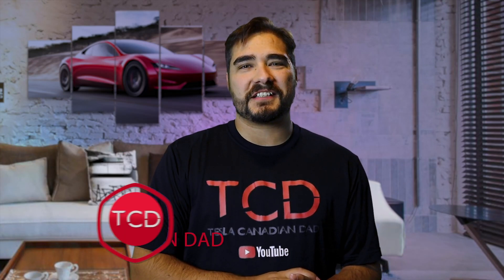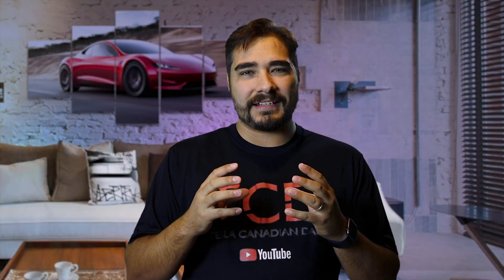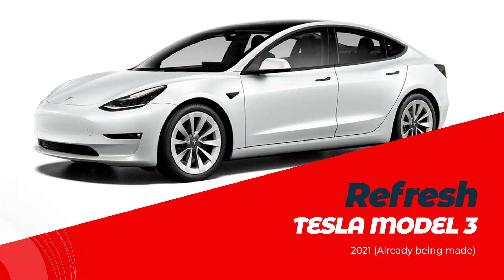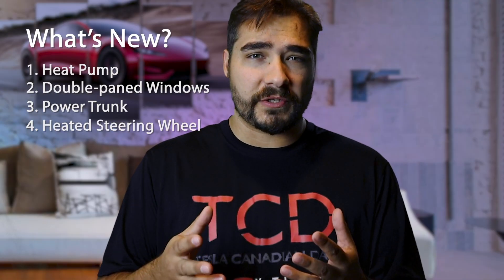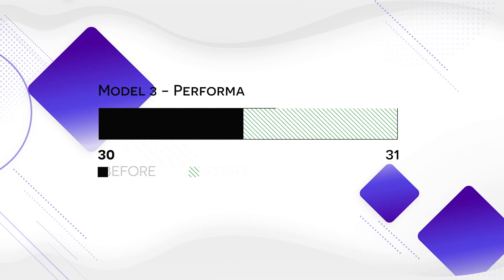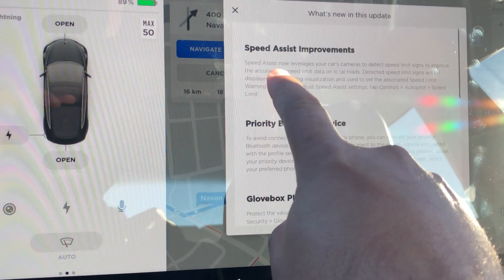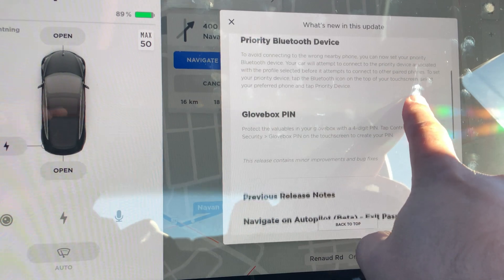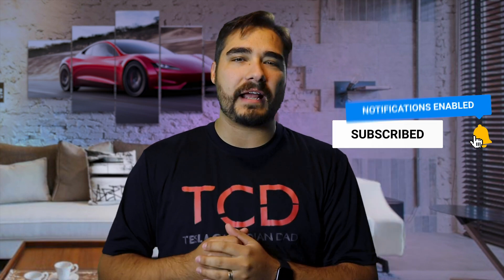Tesla is Killing it! - FSD Beta! Monitor your Video Security Footage Remotely and more!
NEW FSD (Full Self Driving) BETA IS CRAZY GOOD! New Amazon Security Feature coming and more...

CORRECTION:
I miss understood: “LTE (with an optional Ring connectivity plan) allows users to view their Tesla’s videos from anywhere via the Ring App and quickly take appropriate action if needed.”

"Can I access the Live View of my car at any time?
No. Ring Car Connect enables access to recorded video, but does not support real-time Live View. " - Hoping they update it in the future to live stream.

Ring said it is working with many car manufacturers to build support for a security system called Car Connect, Tesla is the first. Now Tesla owners with Sentry Mode enabled will be able to install a device in their cars that will allow them to connect to existing car cameras, and view footage remotely. As of right now, you have to view the footage from inside your Tesla or unplug the USB drive that holds the footage and view it on your computer.
        - You’ll be able to receive real-time updates (with an optional Ring connectivity plan)
        - At $200, it is certainly not cheap. It sounds like it comes with a storage device, but the size of the drive isn’t known yet
    - Tesla Model 3 Refresh
        - MORE RANGE:
            - Long Range Dual Motors is getting a 30-mile range increase to 353 miles (568km )
            - SR+: now 263 miles (423 km) up from 250 miles (402 km)
            - Performance: now 315 miles (507 km) up from 299 miles (481 km)
        - Powered trunk
        - Heat pump
        - New double-paned windows
        - New metallic finish steering wheel, which is now apparently heated
        - New center console
        - Auto-dimming mirror
        - All versions are also getting quicker 0-60 mph accelerations — most notably the Model 3 Performance has shaved another tenth of a second at now 3.1 seconds to get to 60 mph.

New Street sign in Canada

Each referral now also gives me a chance to win a Founders Series Model Y or Roadster supercar.